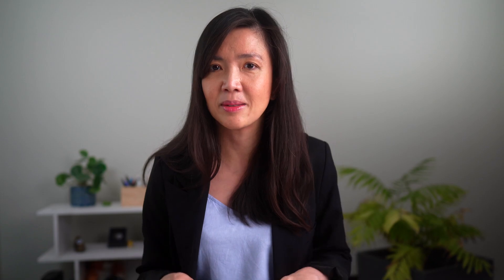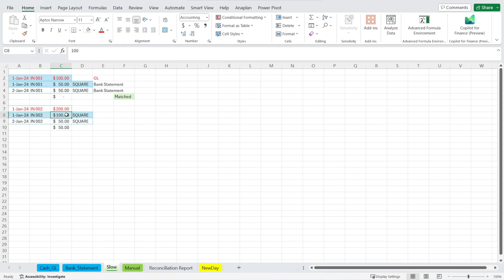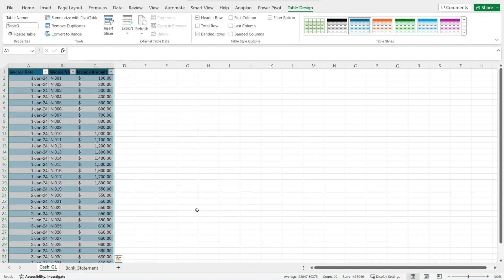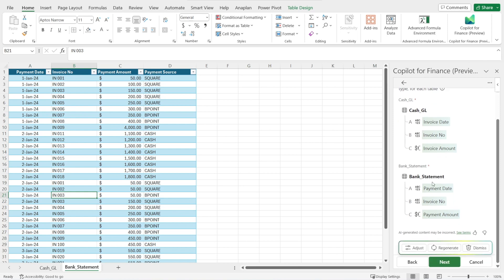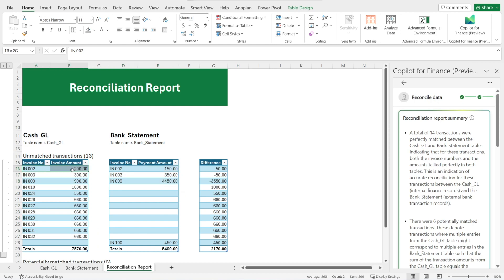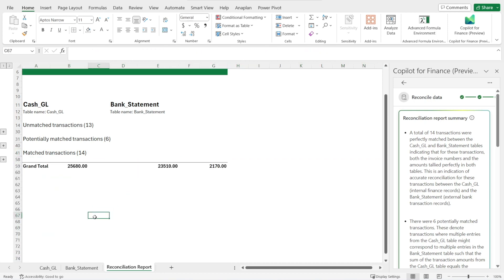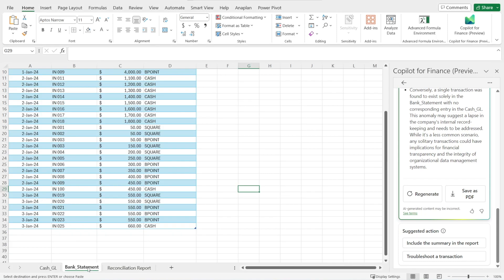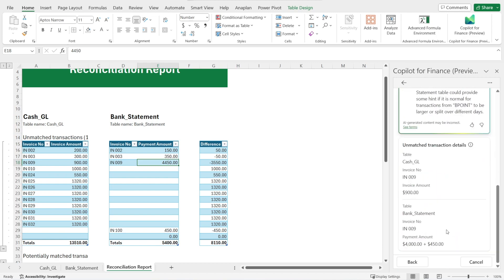AI Assistant for Finance is finally here ! Data reconciliation made easy with Copilot !!!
Learn how to use AI Assistant to make slow and tedious data reconciliation exercise a breeze, in this Bank Reconciliation case study.

Copilot for Finance which is currently in Preview mode as of May 2024 is a game changer for all finance professional.

Data Reconciliation does not have to take all day.
Bank Reconciliation in particular, should not take all day.
Any Reconciliation should not be time consuming and laborious.

Leverage Artificial Intelligence feature, i.e. Copilot for Finance, embedded in Excel, to make your day to day life easier.

In this video I'll show you how to use Copilot for Finance to perform Bank Reconciliation, i.e. the tasks of comparing data in the General Ledger vs data in the bank statements.

There are five steps involved in this Bank Reconciliation Case Study with CoPilot:
Step 1 - Setup Data as Table Format
Step 2 - Check and Install Copilot For Finance
Step 3 - Run Copilot For Finance
Step 4 - Review The Output  Of Copilot For Finance
Step 5 - How to Refresh and Troubleshoot

At this end of this video, Bank

Cheers,
Isabella Susilowati

Timelines:
00:00 Intro
02:33 The Better Way With Copilot For Finance
03:23 Step 1 - Setup Data as Table Format
04:03 Step 2 - Check and Install Copilot For Finance
04:25 Step 3 - Run Copilot For Finance
05:37 Step 4 - Review The Output  Of Copilot For Finance
09:28 Step 5 - How to Refresh and Troubleshoot
11:05 Epilogue

LA130